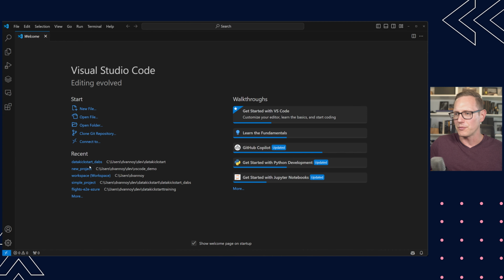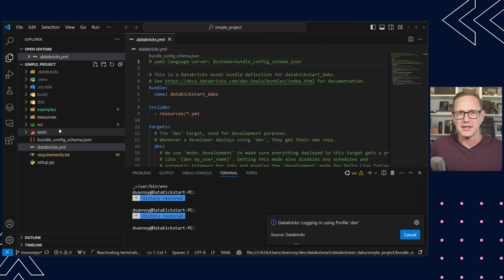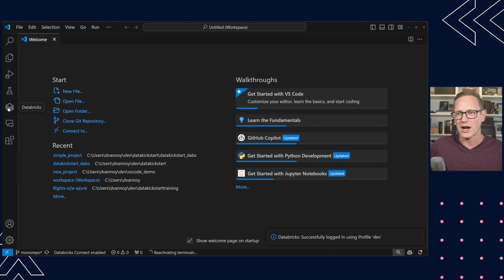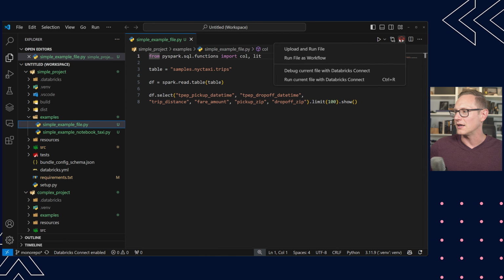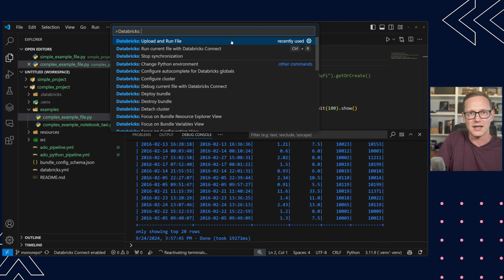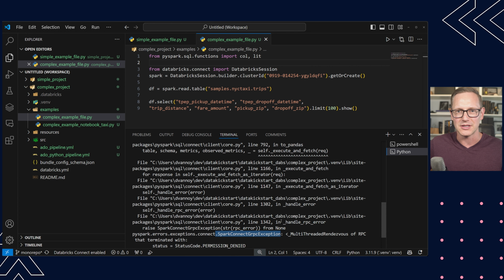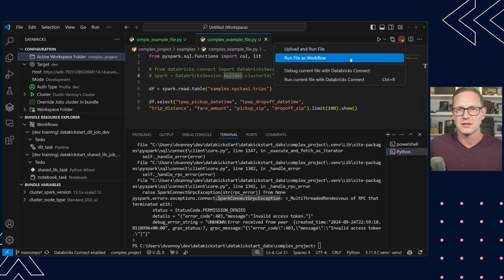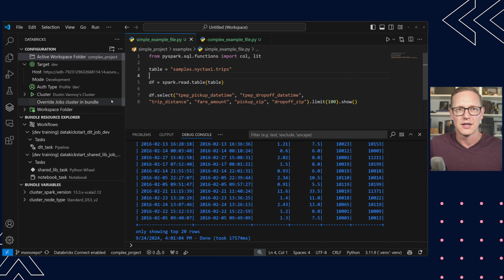Databricks VS Code: Multiple Projects In VS Code Workspace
In this video I cover a specific option for work with Databricks Visual Studio Code Extension…what it I have many project folders each as their own bundle but I want to work in the same VS Code workspace? I talk through a couple ways to work with this and show how to switch the active project folder in order to run files from different bundles.

You may need this if:
- VS Code is only opening one Databricks project but you want multiple open in the same session.
- You are getting error on Python script like "Error: init: listener: timed out: listen tcp 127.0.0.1:8020: bind: address already in use" and have multiple project open in VS Code.
- You are getting error in notebook like "SparkConnectGrpcException: (org.apache.spark.SparkSQLException) [INVALID_HANDLE.SESSION_CLOSED] The handle 973... is invalid. Session was closed. SQLSTATE: HY000"